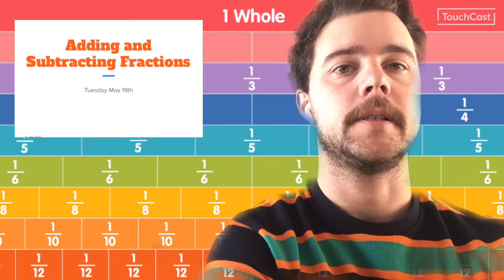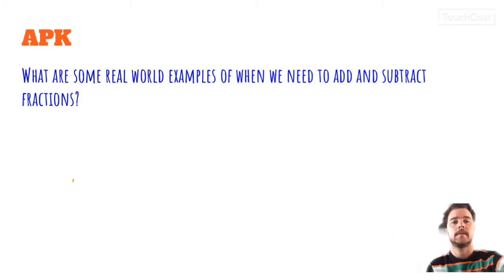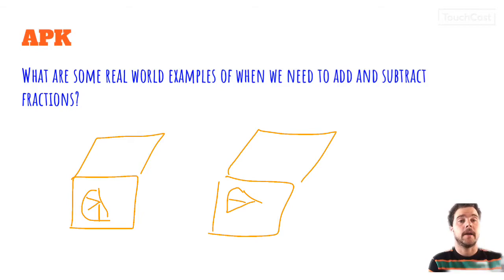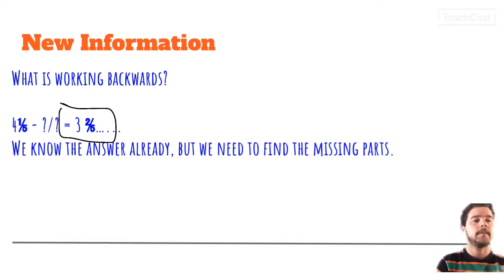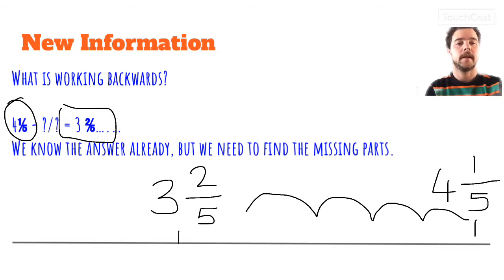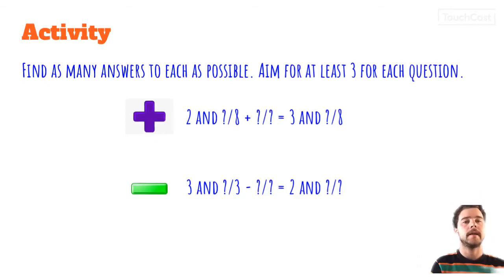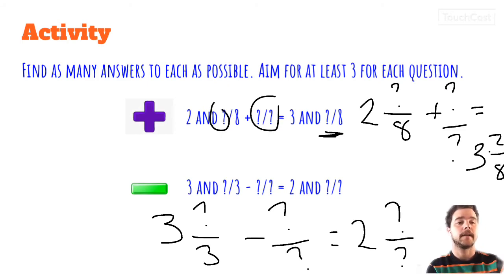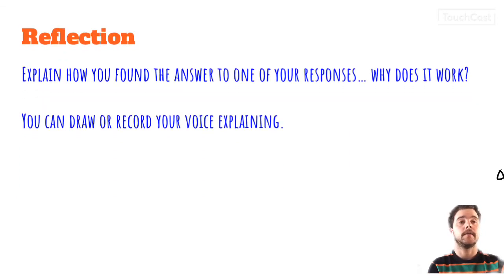Maths - Adding and Subtracting Fractions II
We are going to learn how to use the strategy of working backwards to solve a problem with adding and subtracting fractions today.